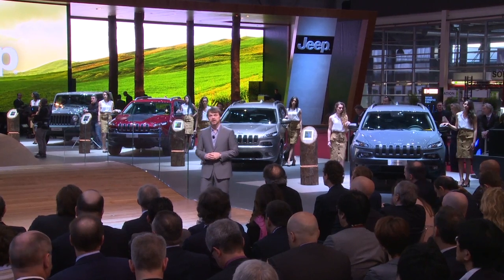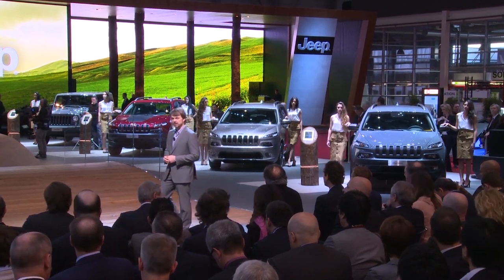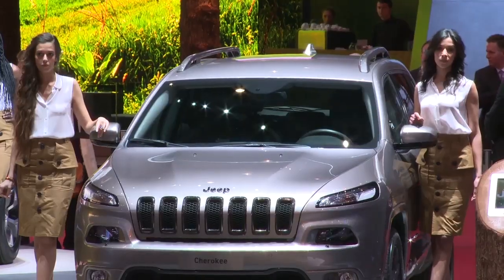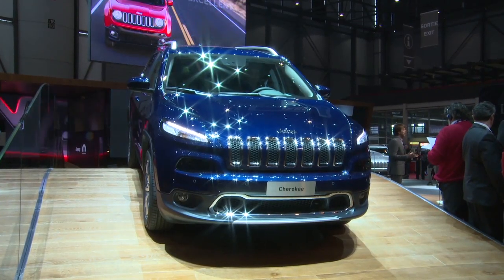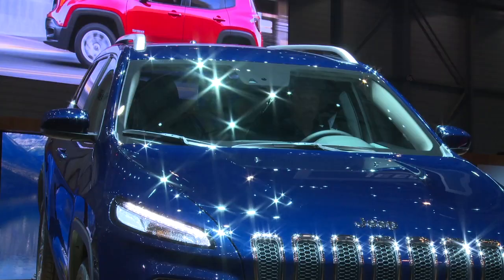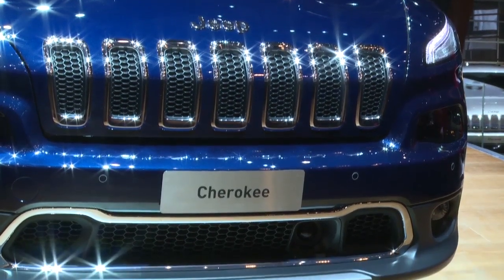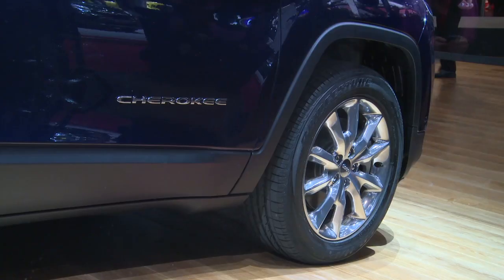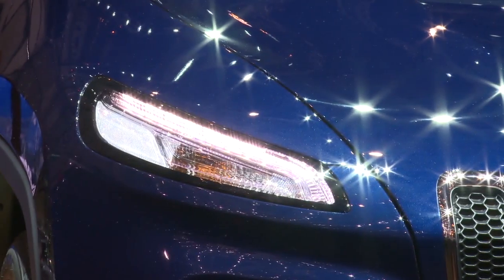Salón del automóvil de Ginebra 2014. Jeep Cherokee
Este Jeep Cherokee es un todoterreno de tamaño medio que reemplaza al modelo de mismo nombre, que en España dejó de comercializarse en octubre de 2011. Hay versiones con tracción en solo dos ruedas pero también otras con tracción total, reductora y otros sistemas pensados para una utilización exigente fuera del asfalto. Más información en Km77.com